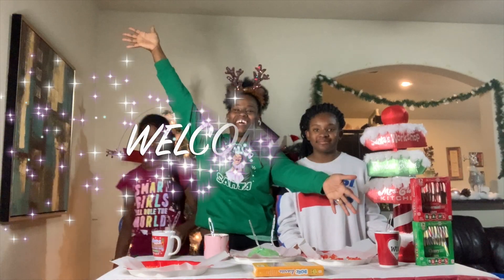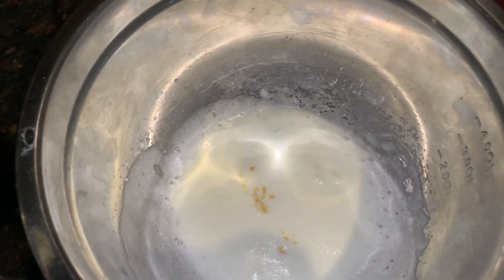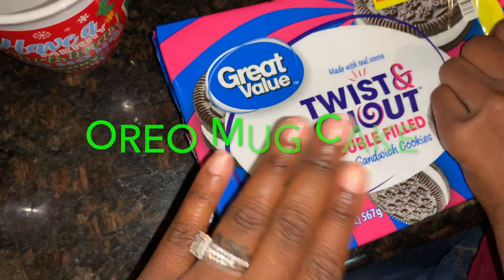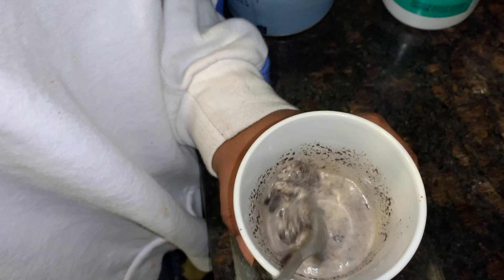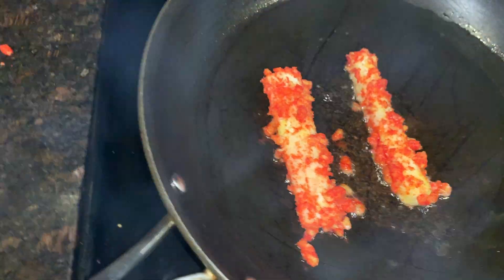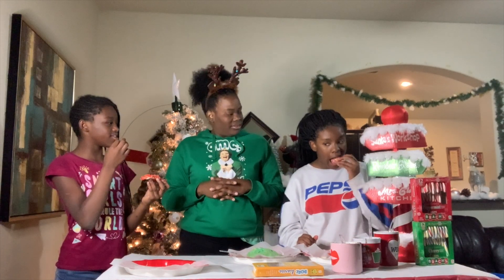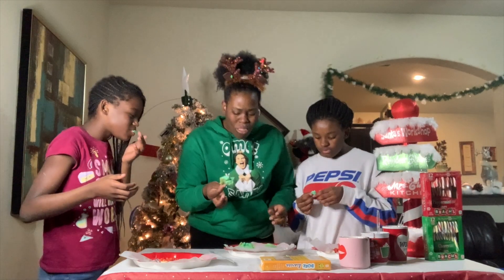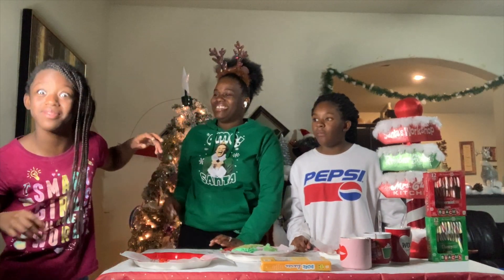Trying TIK TOK Recipes!! (Cloud bread, oreo mug cake, Hot Cheeto cheesesticks | VLOGMAS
Viral Tik Tok recipes are apparently the wave on Youtube!

Tik Tik cloud bread
Tikk Tok oreo mug cake
Tik Tok hot Cheeto cheese sticks

If you would like to send me and the girls items, please send to the address below:
Crowley Tx, 76036